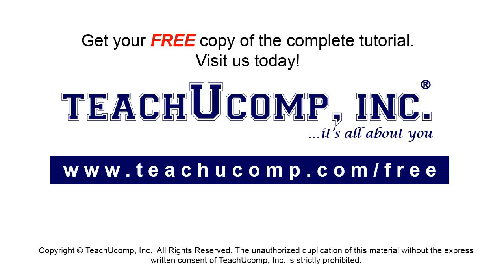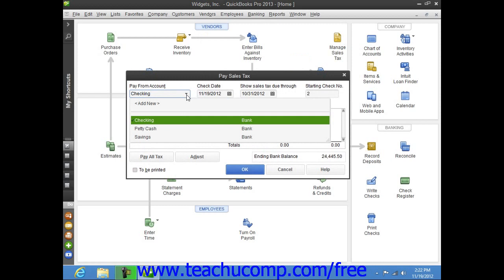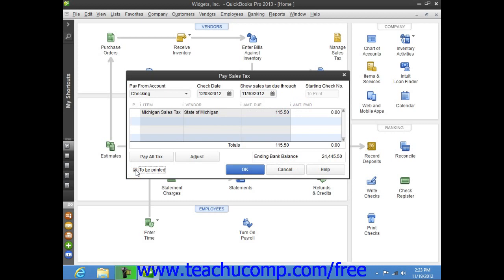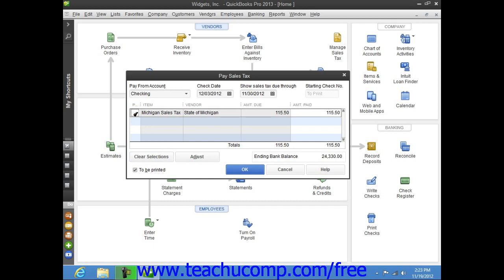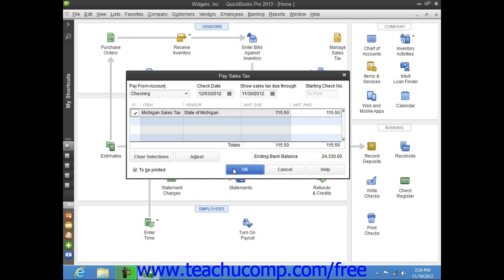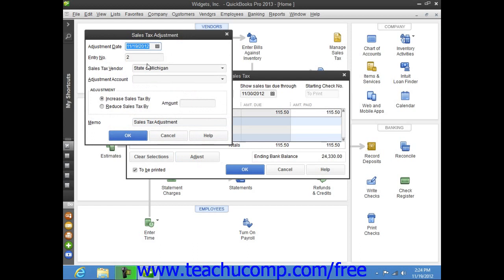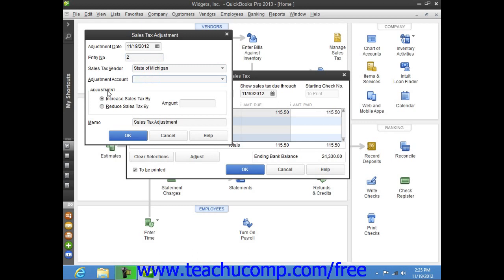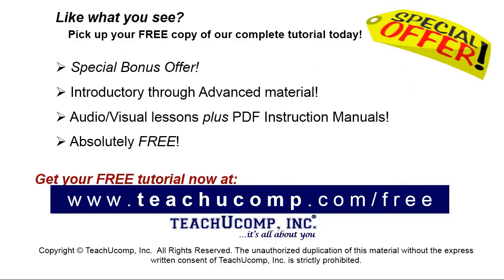QuickBooks Pro 2013 Tutorial Paying Your Tax Agencies Intuit Training Lesson 14.3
Learn about Paying Your Tax Agencies in QuickBooks Pro 2013 A clip from Mastering QuickBooks Made Easy. - the most comprehensive QuickBooks tutorial available. Visit us today!